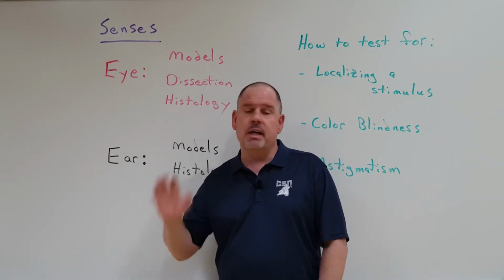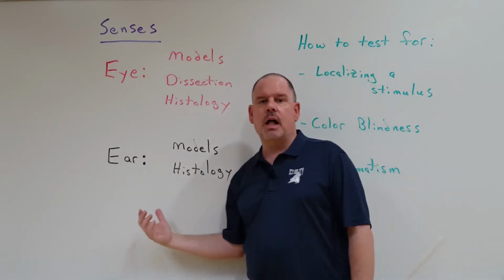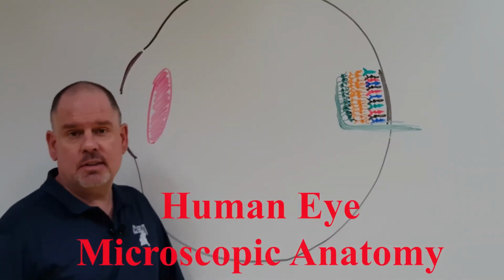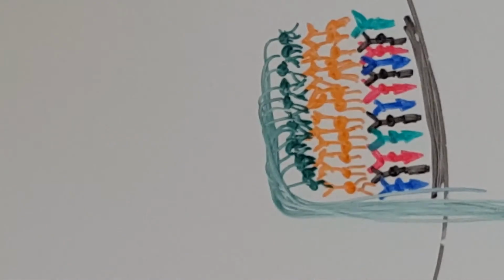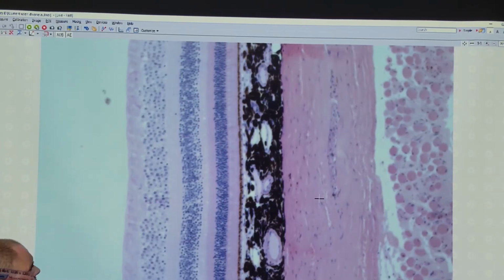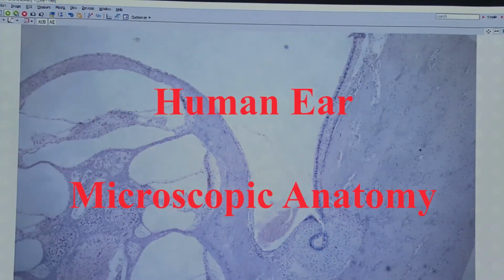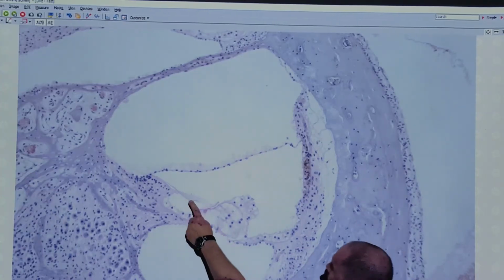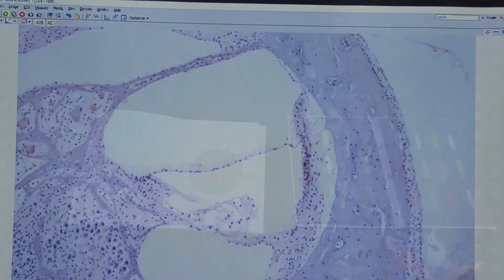Senses: Special and Cutaneous : Lesson, 1st Semester: Eyes, Ears, Eyeball Dissection and Histology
This A&P Lesson is for the traditional First Semester A&P Lab #9.

In it you will learn the anatomy of the Eye and the Ear.  You will see a sheep eye dissection, learn ear and eye histology, how to test for color blindness and astigmatism.

Be sure to consult YOUR Lab Manual and YOUR Syllabus to know what you are responsible for in your lab. Make use of the fast foward button to skip sections you don't need. Hopefully some of these explanations can get you more points on a lab quiz or test.